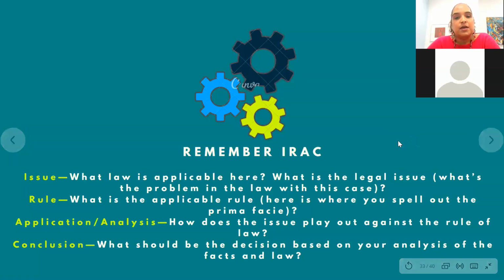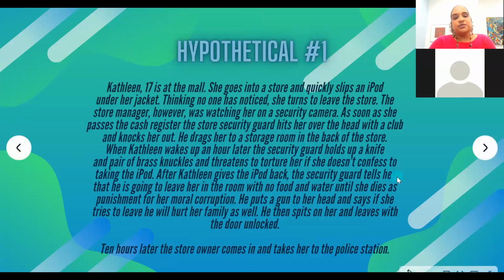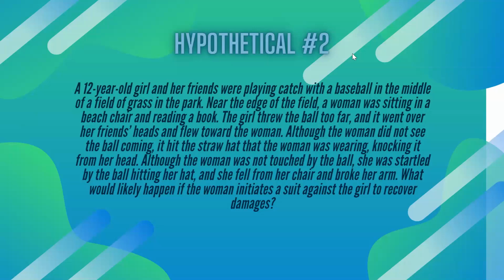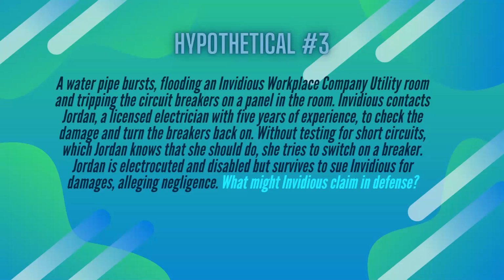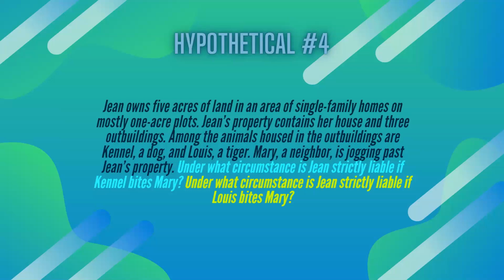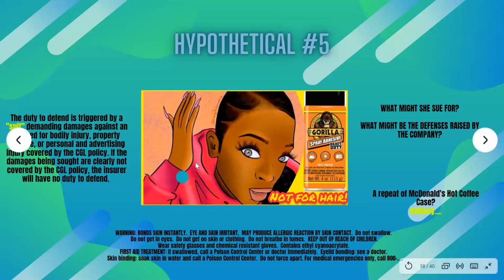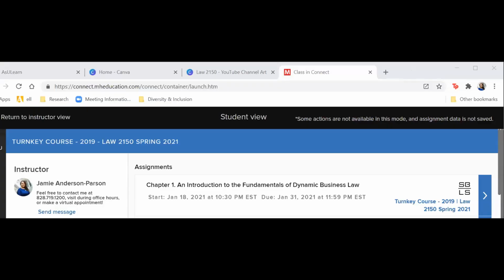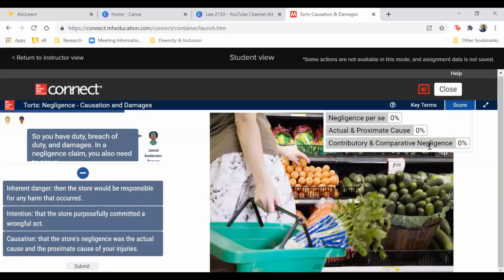Law 2150 Unit II Live Review